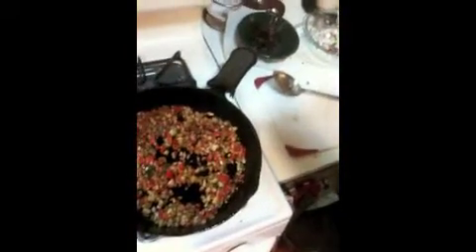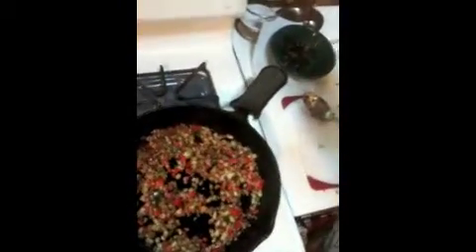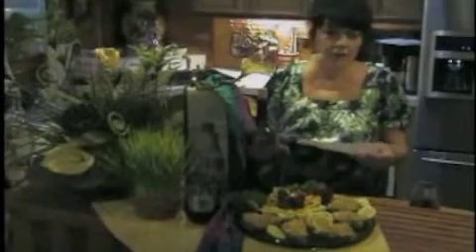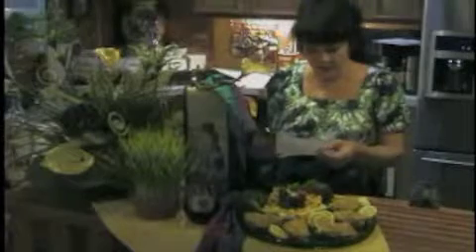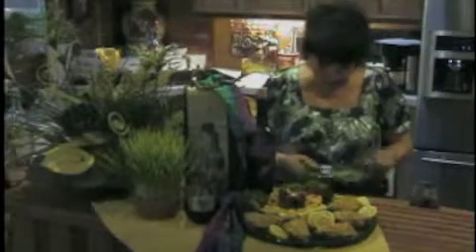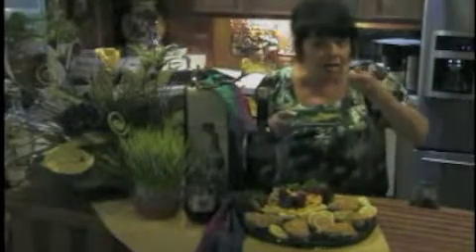Bacon-Crabmeat Stuffed Mushroom Caps with Cream Cheese Herb Sauce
A quick and easy appetizer that should please even the most finicky eater! They're quick, easy and beautiful as well as mouth-watering!